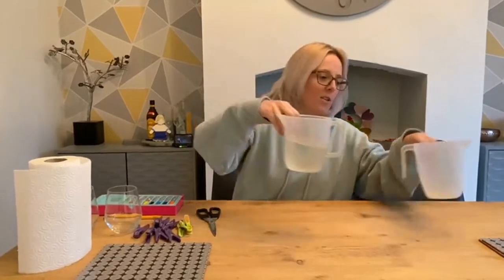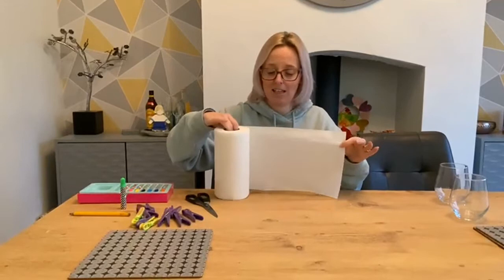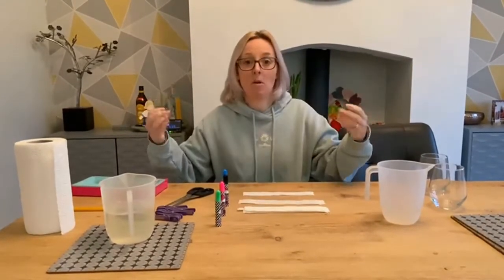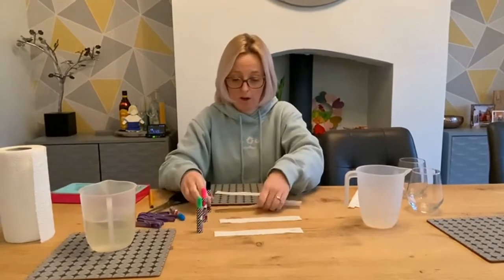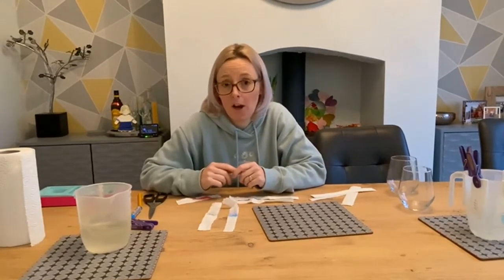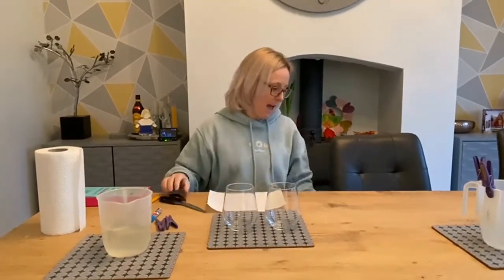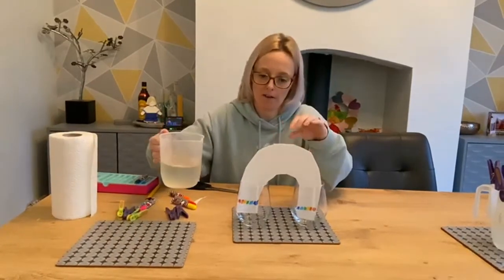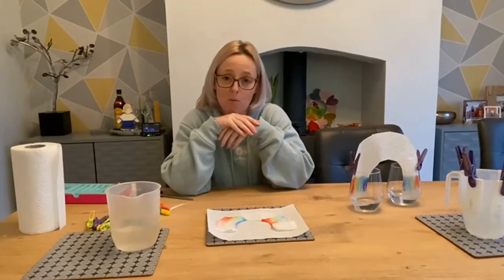Science Lab - Episode 2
Join Mrs Buxton this week as she shows you 2 different ways to separate colours